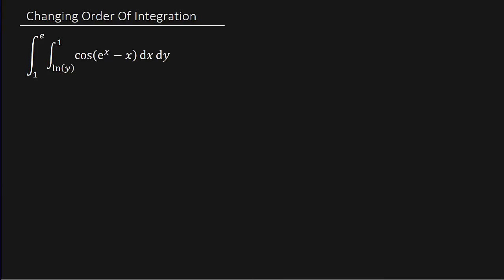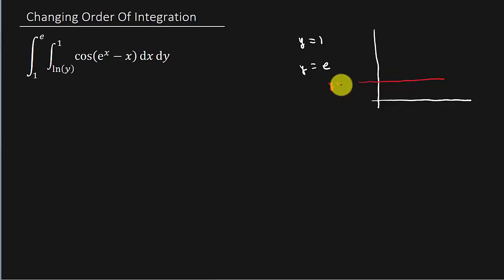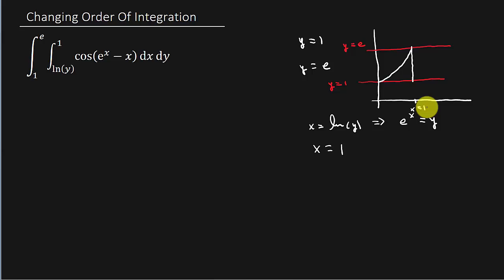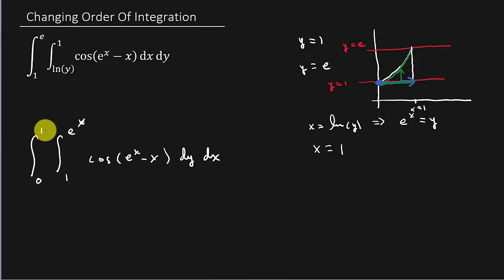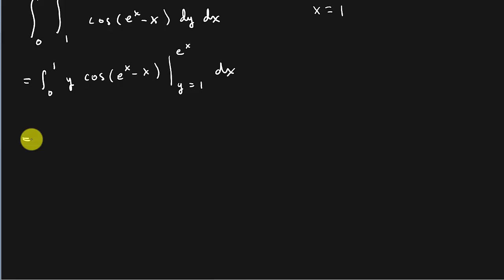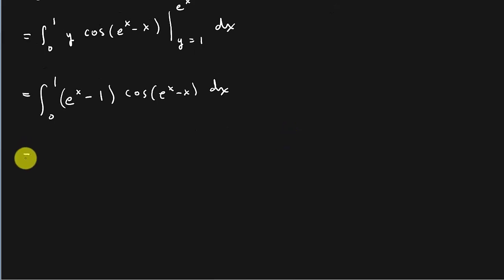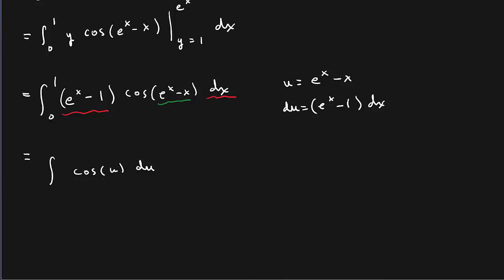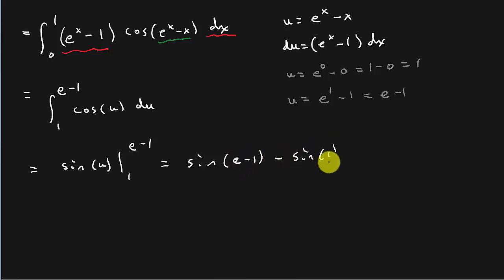Double Integral Change Order Of Integration Ex. 2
This video shows how to evaluate a double integral by changing the order of integration.